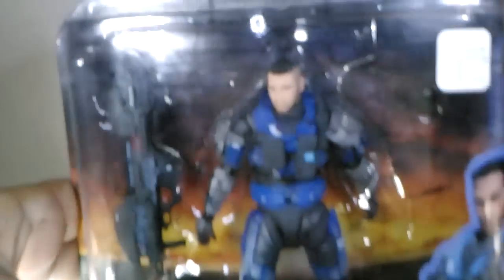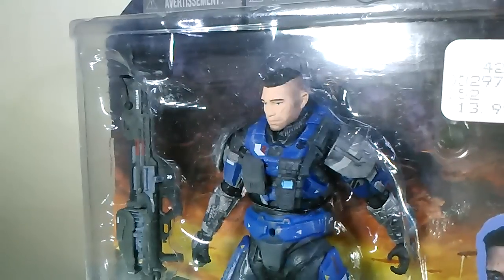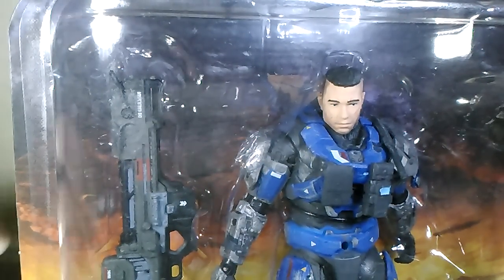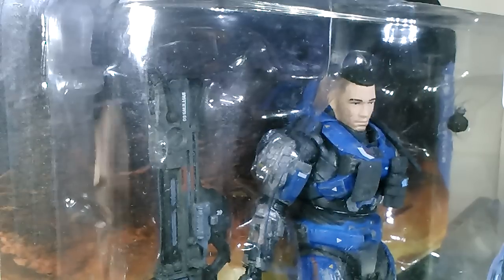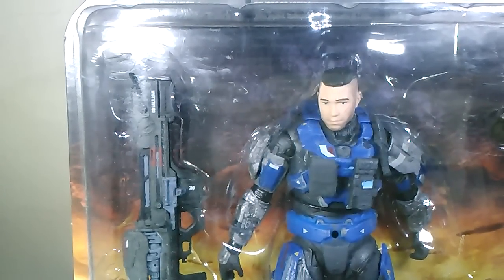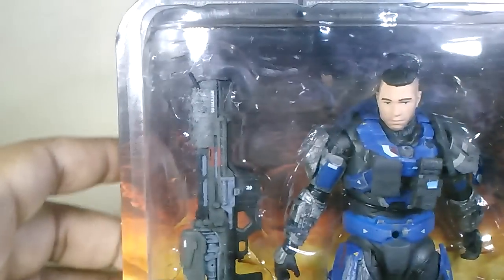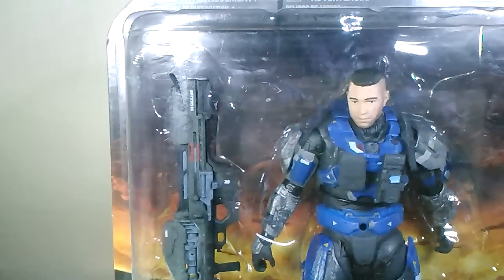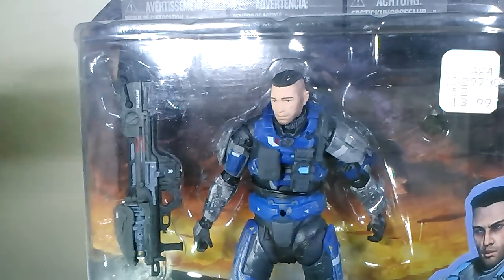S2 My All-Time Top 10 Halo Reach McFarlane Toys Action Figures List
My all-time top 10 Halo Reach McFarlane Toys Action Figures figures list of the line. With some of the worst as a bonus.